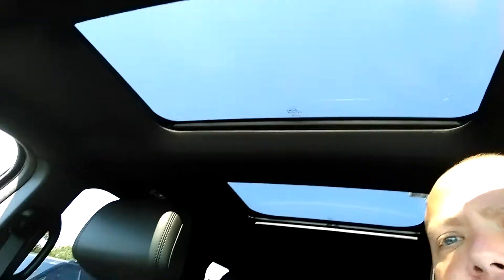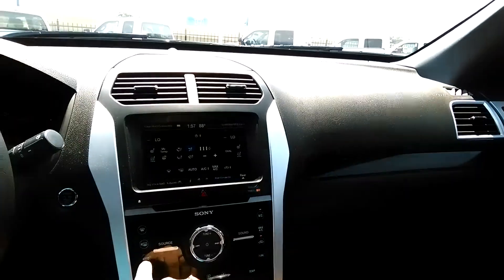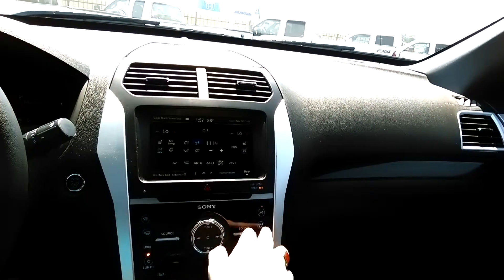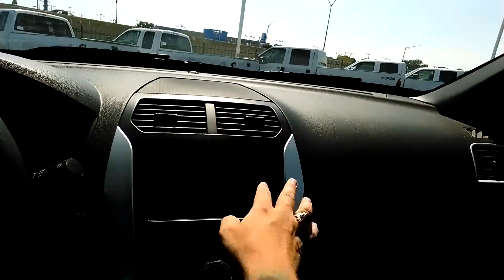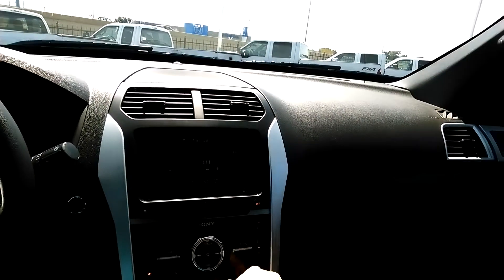Beth's New Explorer inside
Interior view